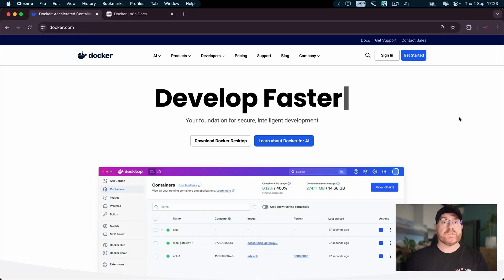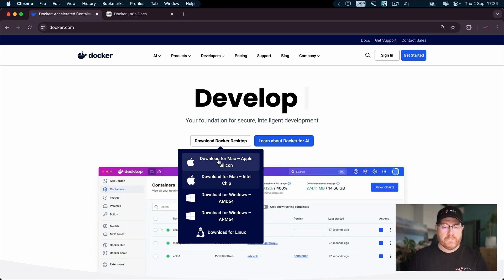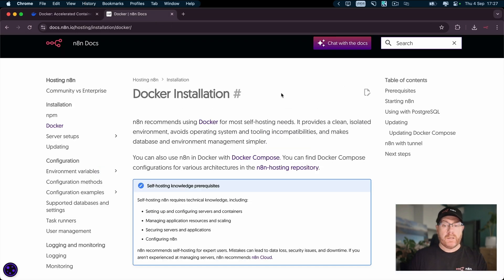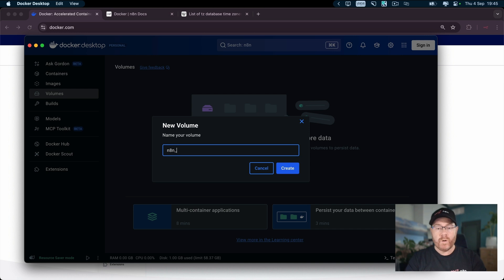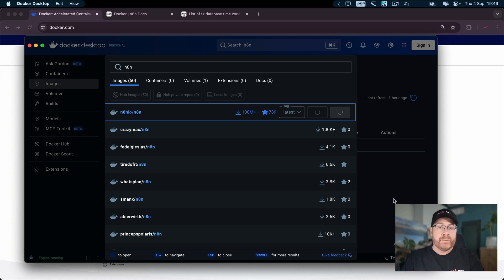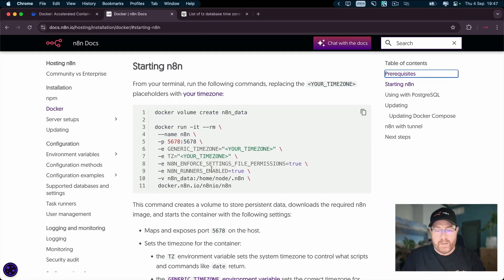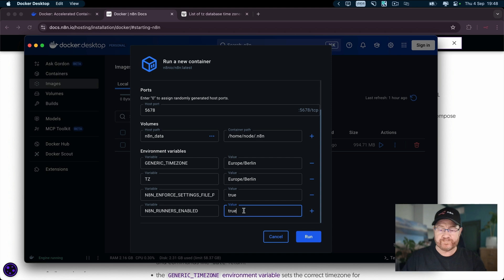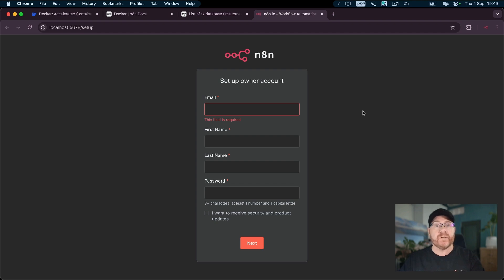Install n8n Locally With Docker Desktop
Learn how to install and run n8n locally using Docker Desktop with a simple GUI setup - no command line needed! This quick tutorial shows you how to get n8n running on your computer with persistent data storage in under 5 minutes.

🎯 What You'll Learn:

- Installing Docker Desktop on your system
- Setting up n8n container through Docker Desktop's interface
- Configuring persistent data storage for your workflows
- Accessing your local n8n instance

⏰ Perfect for: Beginners who want to try n8n locally without touching the terminal

🔧 Prerequisites: Just a computer - we'll handle everything through Docker Desktop's GUI!

💡 Ready to automate your workflows? This is the easiest way to get started with n8n locally!

Time Stamps:
00:00 - Introduction
00:16 - Download Docker Desktop
00:34 - Install Docker Desktop
01:13 - Open Docker Desktop
01:23 - Get your timezone
01:44 - Create persistent volume
02:12 - Download n8n image
02:27 - Configure container settings
03:45 - Start n8n container
03:51 - Access n8n locally